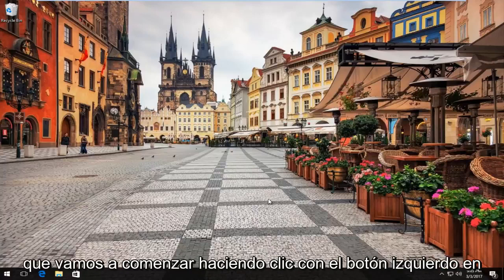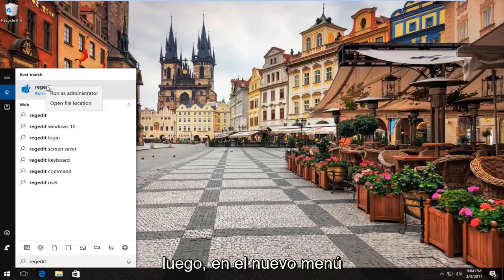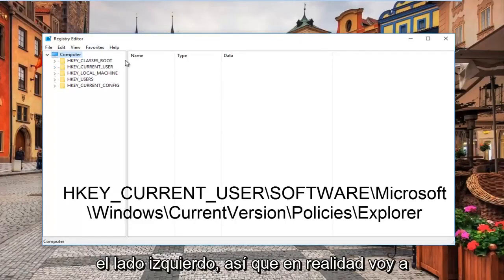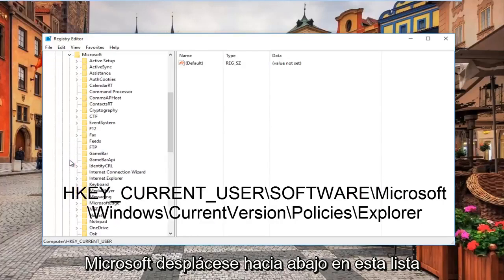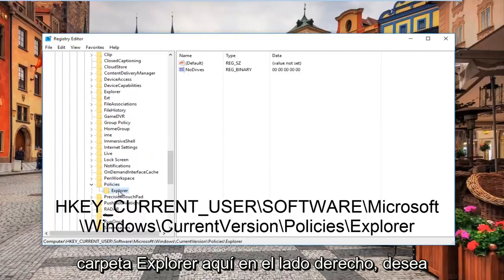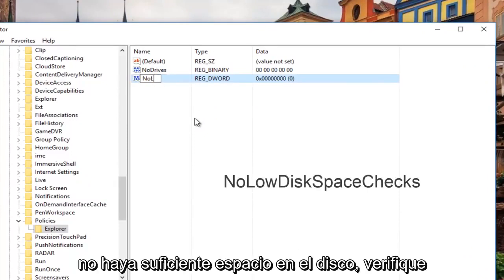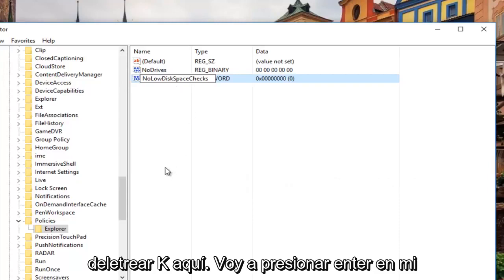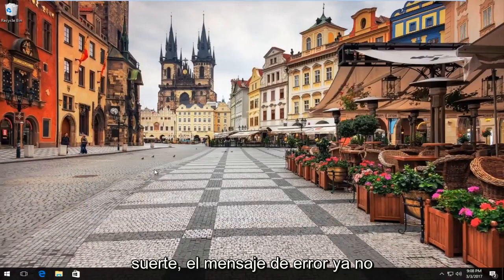Cómo desactivar el mensaje de poco espacio en el disco de Windows 10/11 [Tutorial]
Este tutorial lo ayudará a ocultar el mensaje, la notificación o la ventana emergente de advertencia de Espacio en disco bajo del lado derecho de la barra de tareas de Windows: se está quedando sin espacio en disco en el disco. Para liberar espacio en esta unidad eliminando archivos antiguos o innecesarios, haga clic aquí.

En ocasiones, es posible que reciba un mensaje o una notificación con poco espacio en el disco o una ventana emergente de advertencia en el lado derecho de la barra de tareas de Windows. Se está quedando sin espacio en el disco. Para liberar espacio en esta unidad eliminando archivos antiguos o innecesarios, haga clic aquí.

Cuando su disco duro esté casi sin espacio libre, Windows le avisará con un pequeño cuadro emergente. Esto puede ser útil la primera vez, pero ahí es donde termina la utilidad.

Además de ser molesto, la comprobación constante de poco espacio en el disco utiliza recursos del sistema que pueden ralentizar Windows.

Siga los sencillos pasos para desactivar las comprobaciones de poco espacio en disco en Windows.